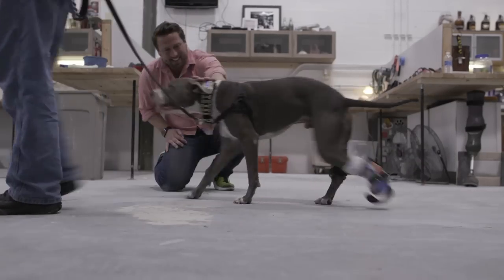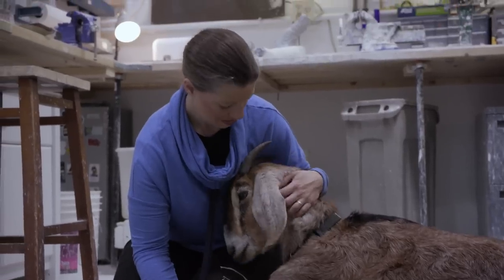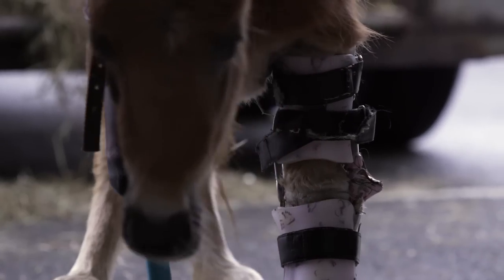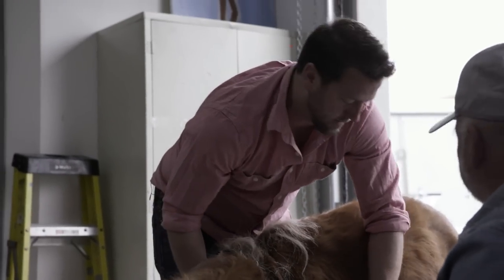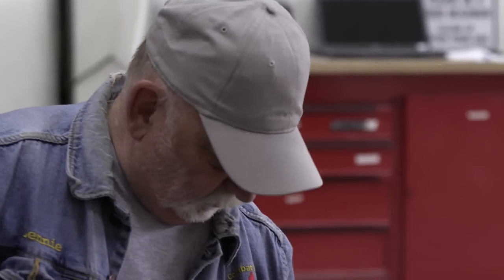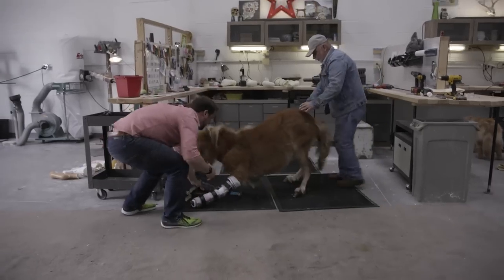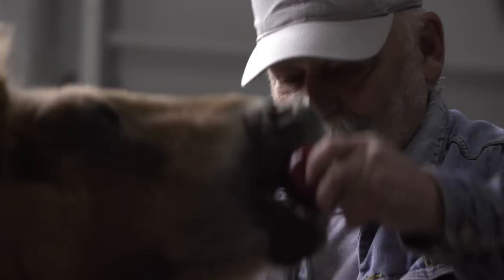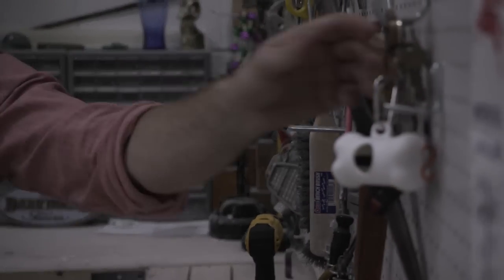Mini Horse Overcomes the Odds With Help From Plastic Prosthesis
Meet Angel Marie, a mini horse who lost her leg shortly after birth—now her plastic prosthesis and brace help her walk, play and be herself. Learn more about how plastic prosthetic devices can help animals live happier lives